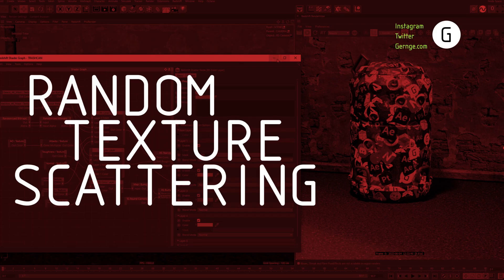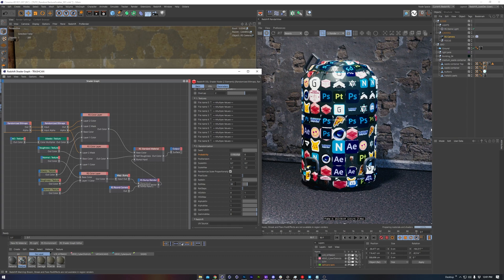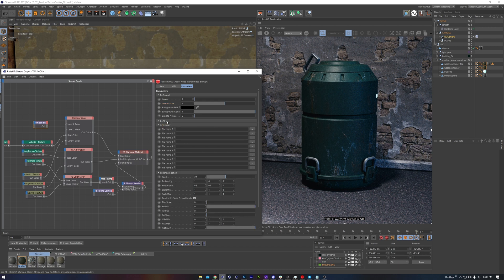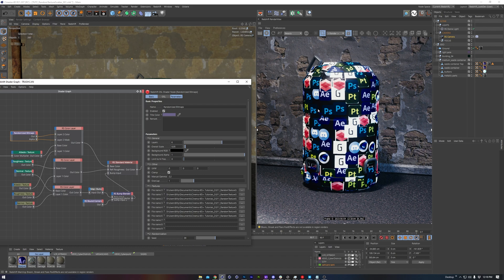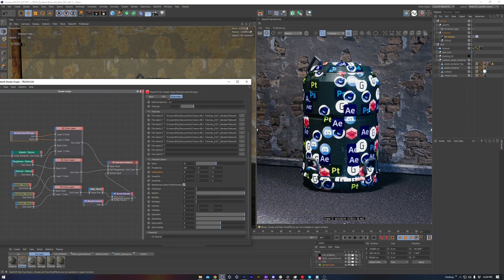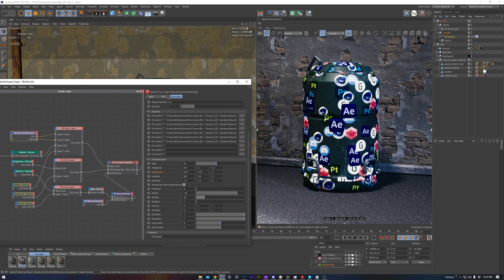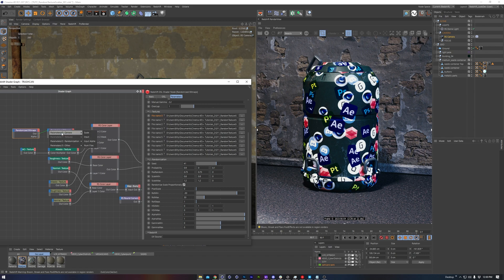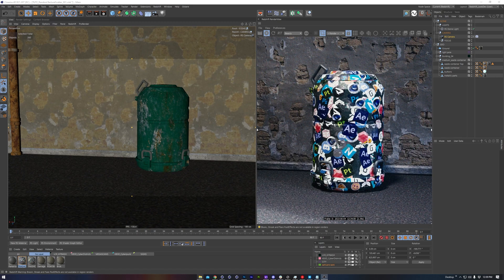Gernge Quick Tips - Random Texture Scattering | Cinema 4D Redshift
This quick tip introduces the RandomBitmaps OSL Node which is perfect for randomly scattering image textures. Using this OSL node is a very easy way to procedurally cover an object in sticker textures, as I demonstrate but that is far from the only way to apply this technique. The node can also be chained through multiple copies of itself, to add even more randomization.

This information should apply to Redshift in other DCCs, as well as other render engines that support OSL although specifics about OSL support will vary from engine to engine.

00:00 Introduction
00:47 Setting Up The OSL Node
01:09 RandomBitmaps OSL Parameters
02:08 Controlling The Randomization
03:38 My Finished Result
04:10 Conclusion